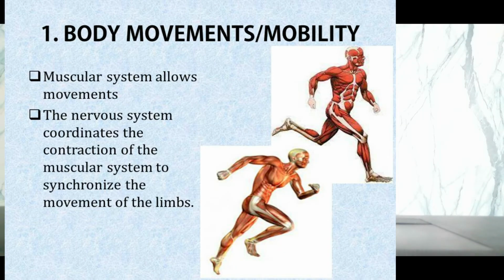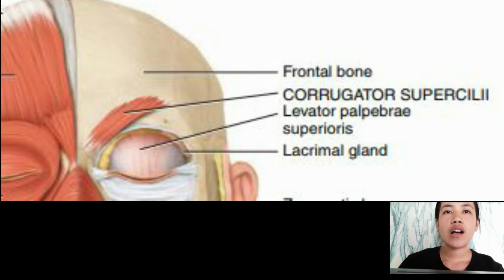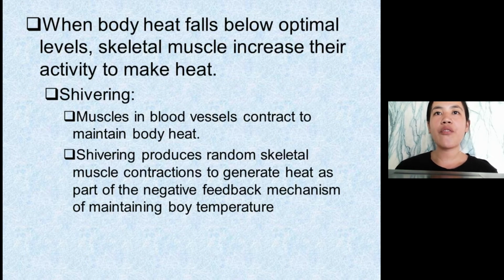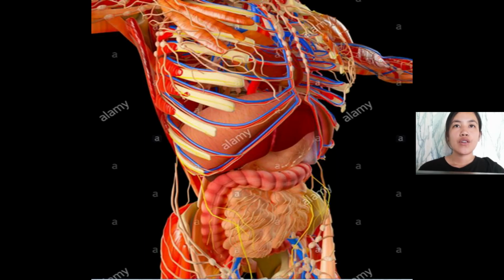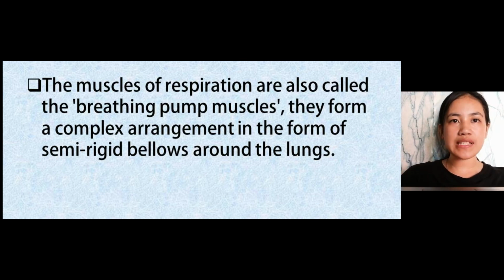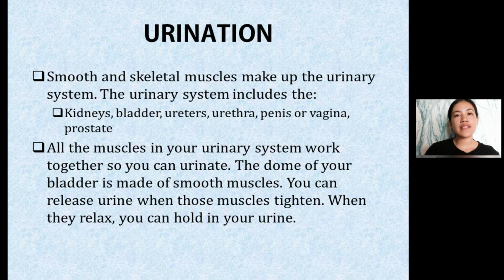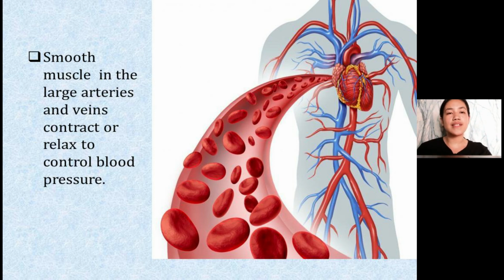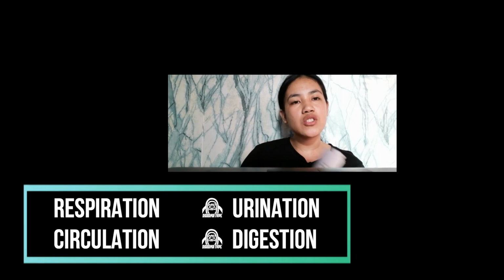Functions of muscular system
Anatomy and Physiology Oral Presentation